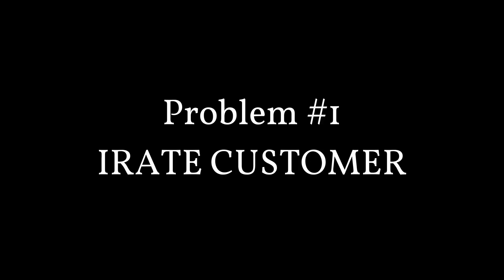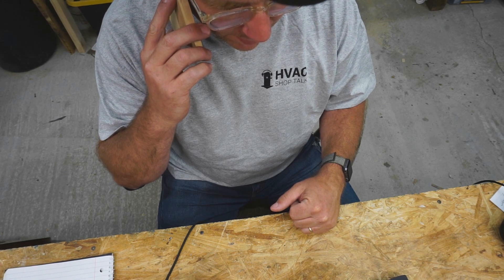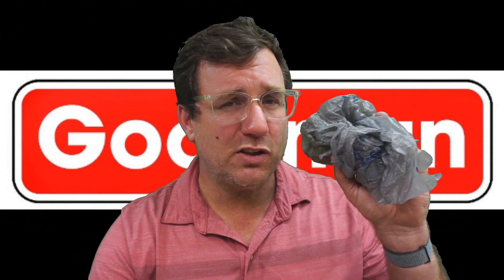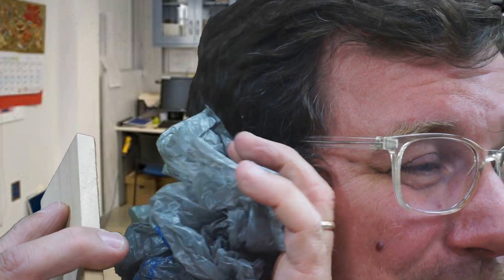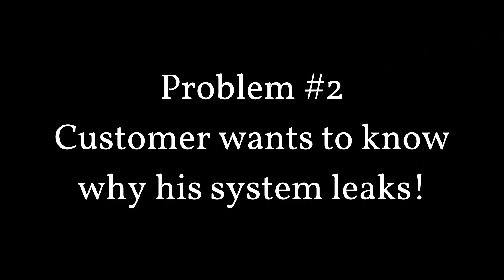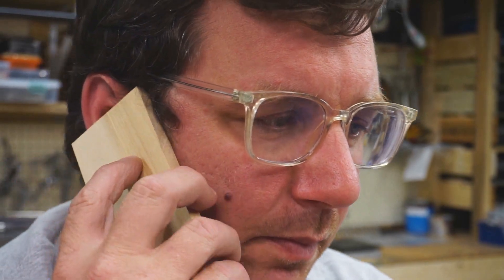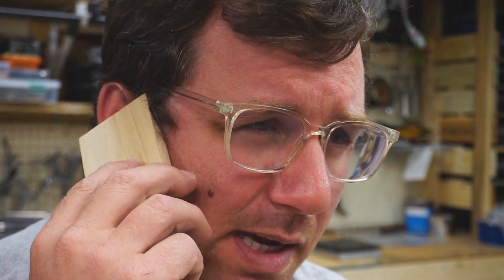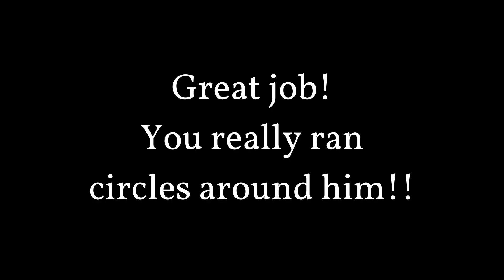Goodman Tech Support Tech Tips for New Employees